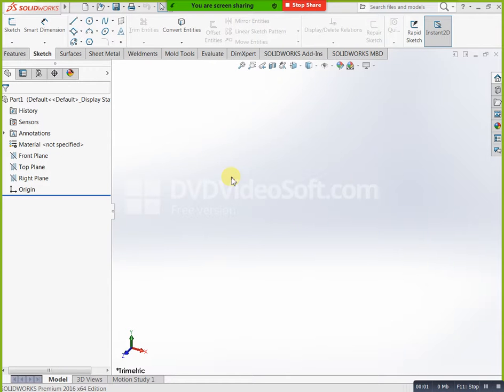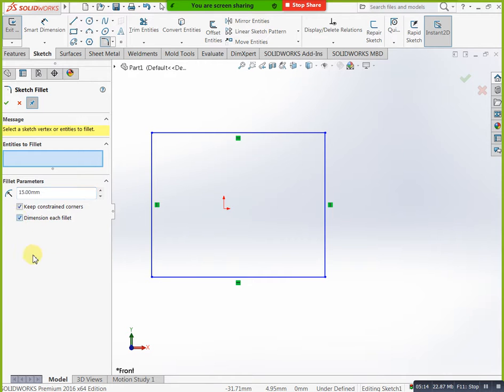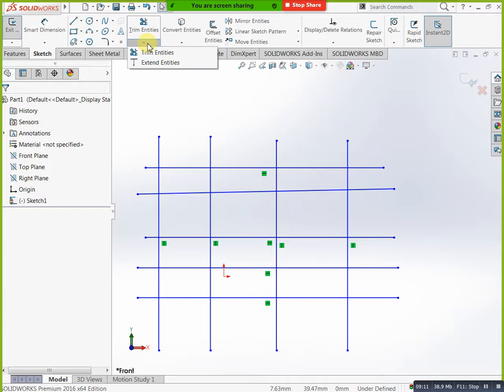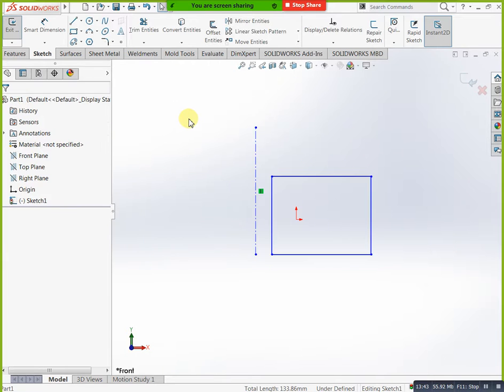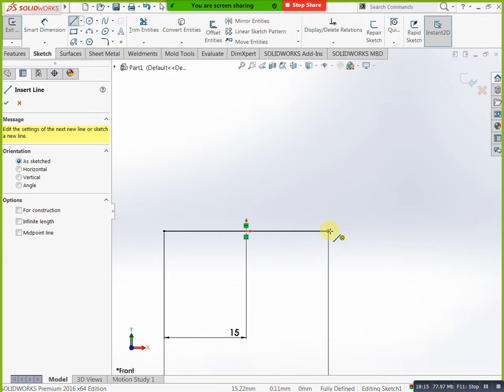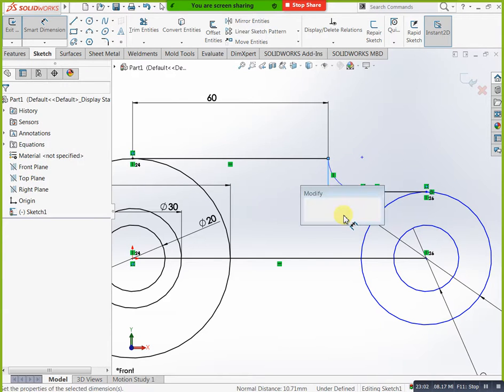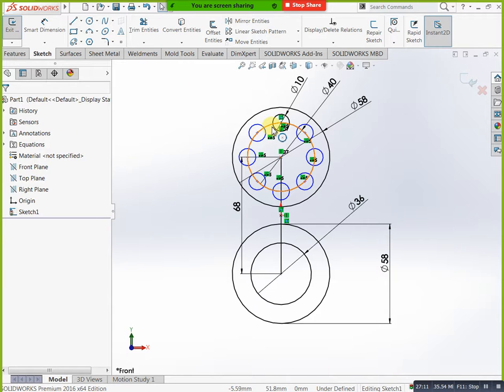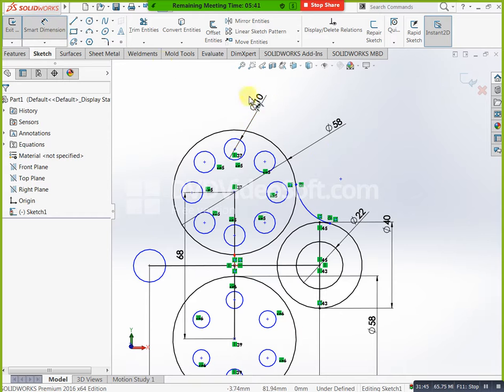SolidWorks Sketch Practice Tutorial for Beginners -1